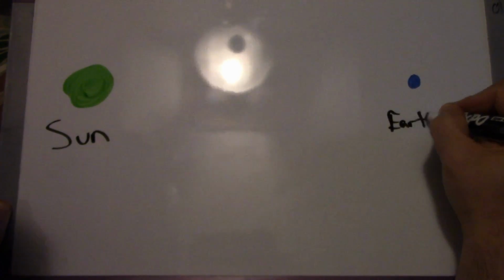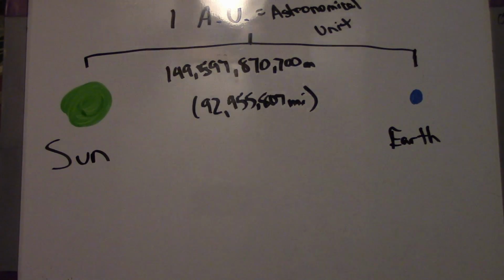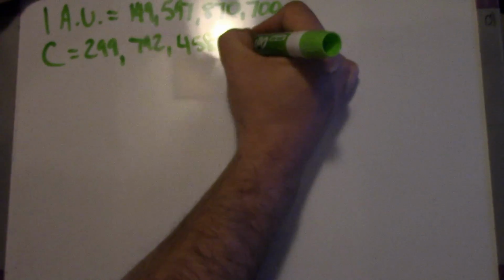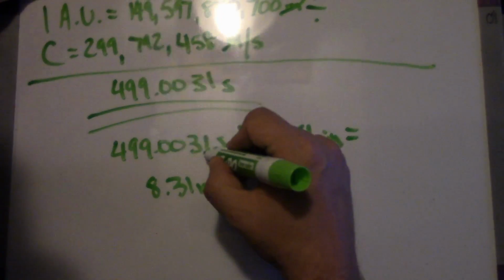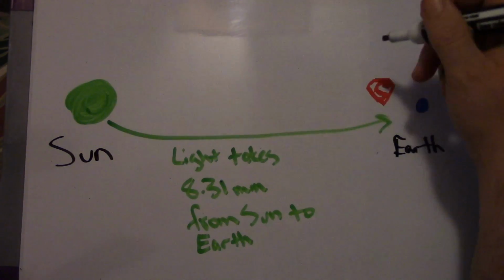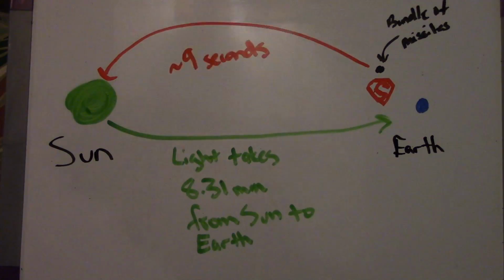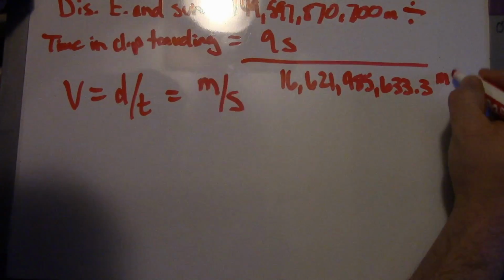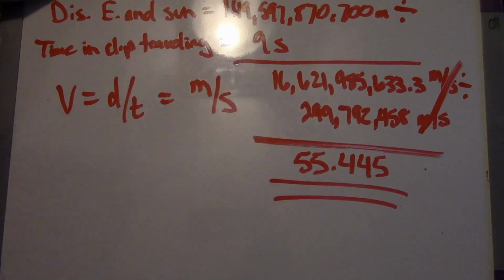Video 11 - ScienceMonday: Superman breaks the law!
Welcome back to another episode of ScienceMonday! In this video, we talk about the speed of light in a vacuum and the relation to a clip from Superman IV. Thanks to Warner Brothers for letting me use the clip!